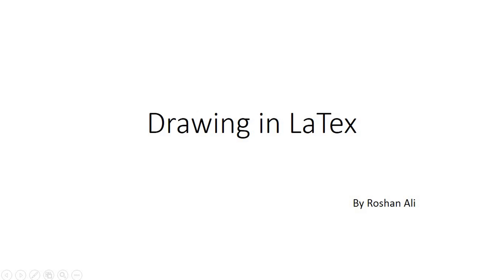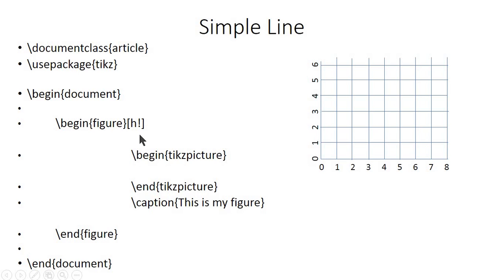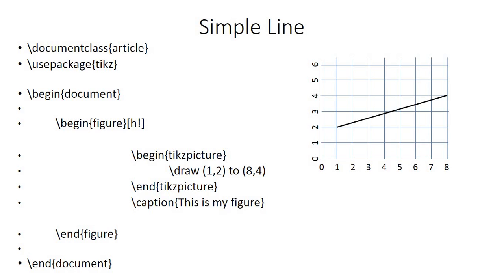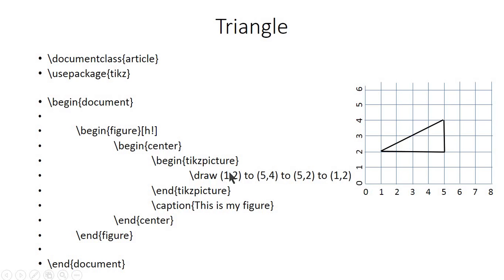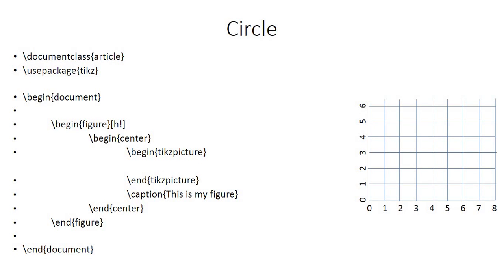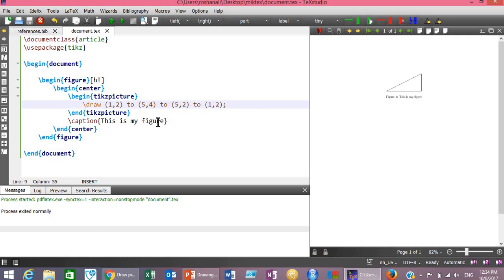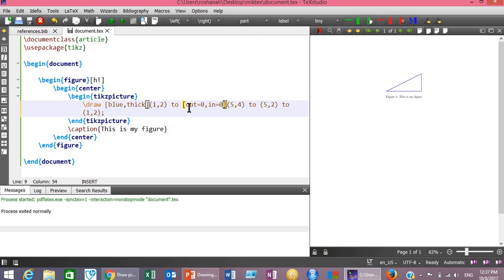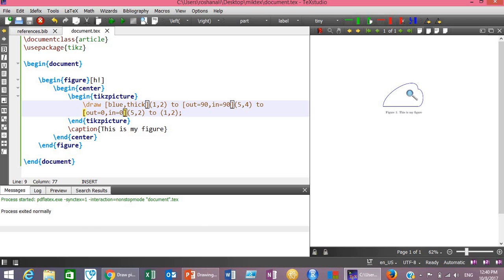Learn LaTeX | How to draw geometric shapes || Tutorial 10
Special command for rectangle is:  \draw (5,1) rectangle (7,4);